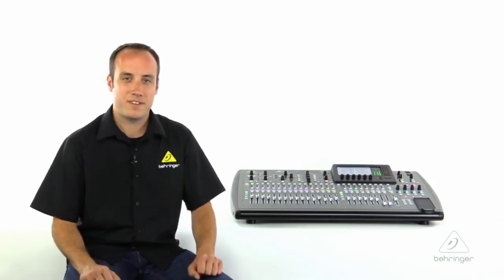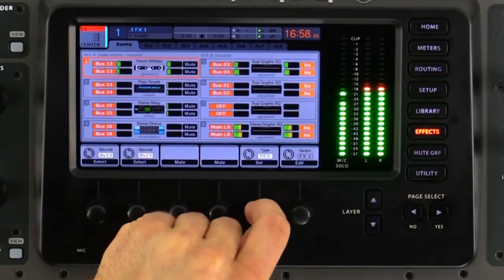شرح جهاز Behringer X32